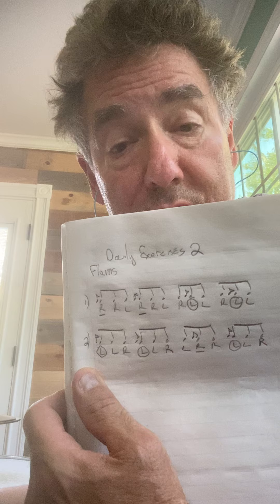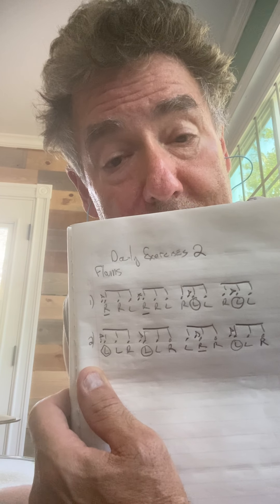Lick of the day 4